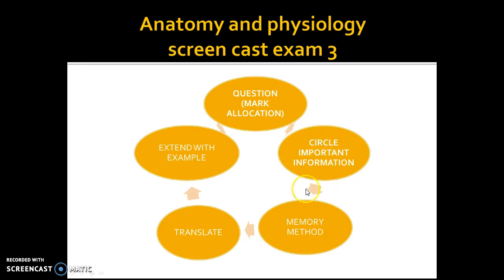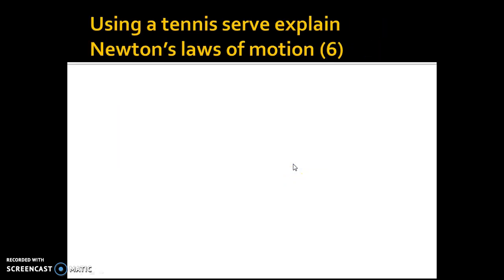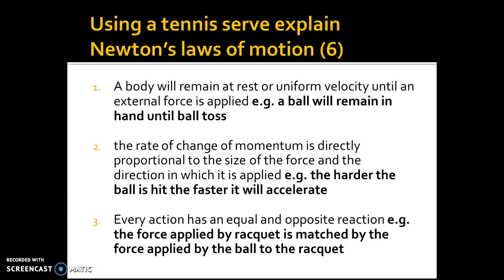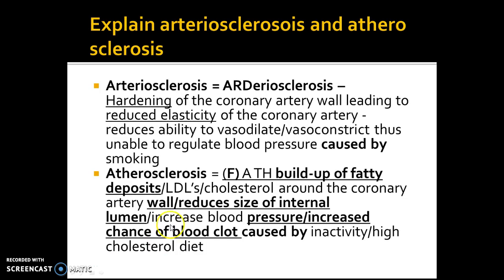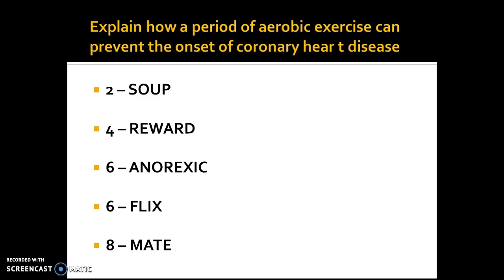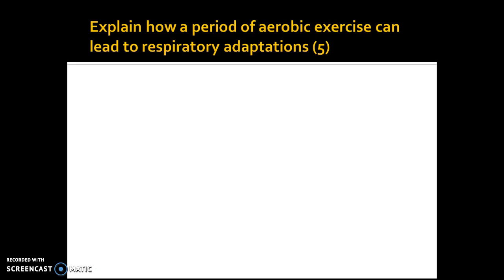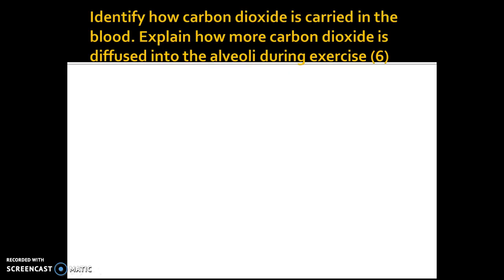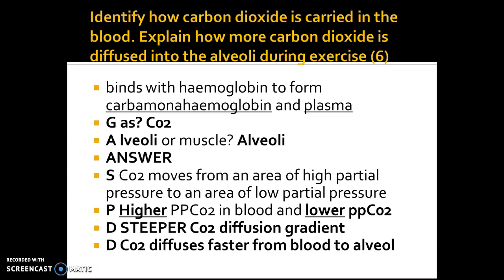Anatomy and Physiology exam screen cast 3 - Sat 14th May